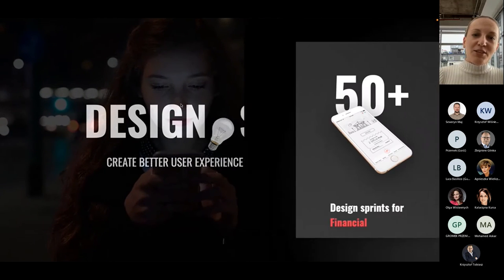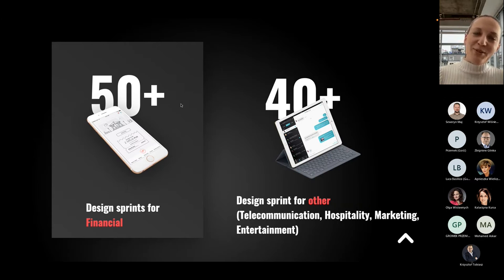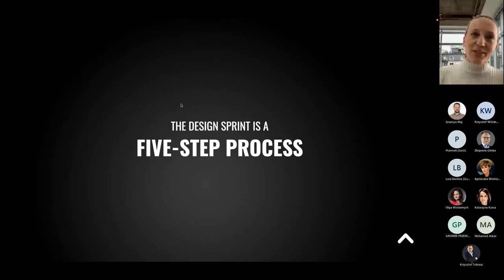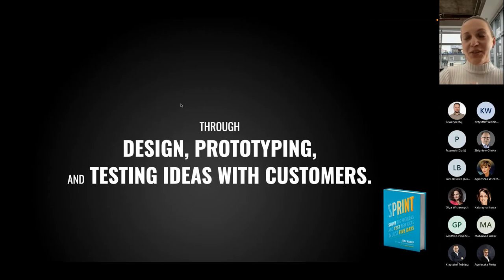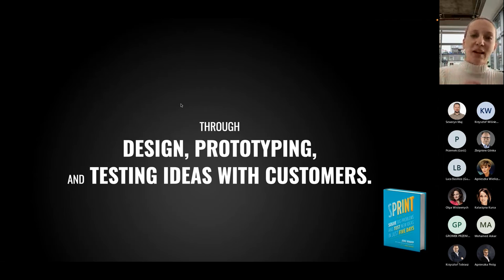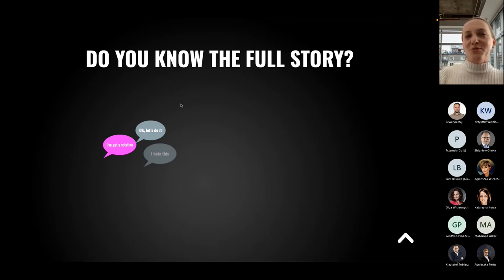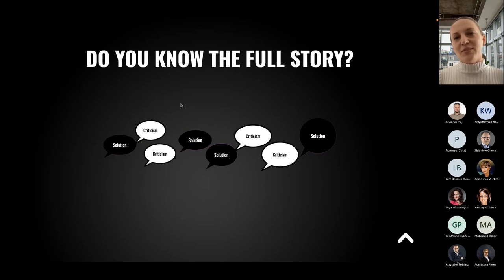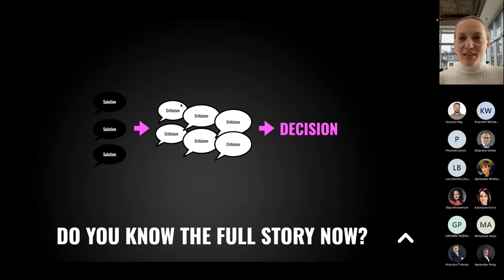When to run a design sprint?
Are you planning to launch financial mobile / web application to win the hearts of your customers?  Discover design sprint and take a shortcut to success in your financial institution!

Video is part of online meeting with Patrycja Leszek-Krolikowska, General Manager of Ailleron UX Lab and  Design Sprint Moderator.